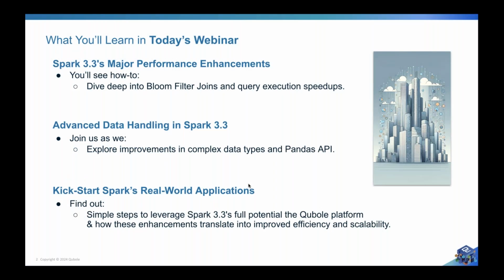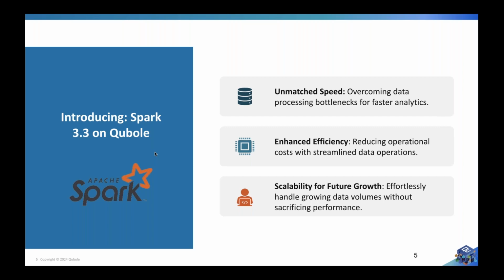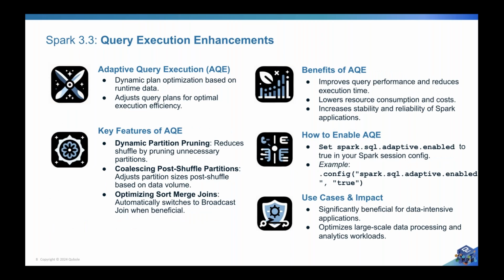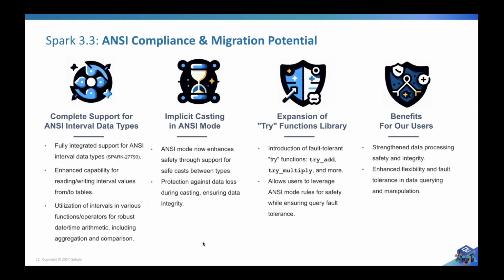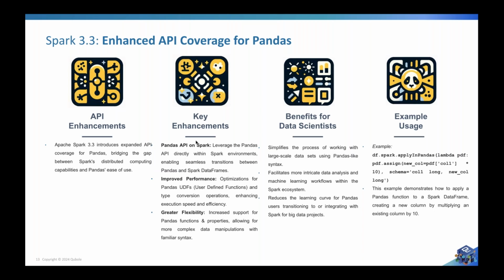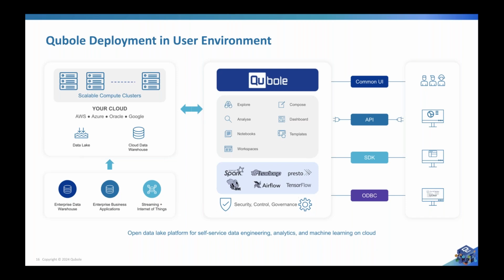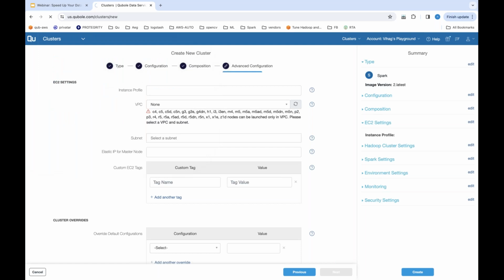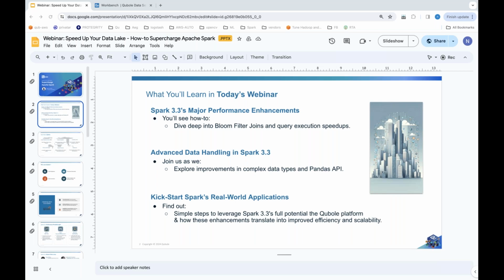Webinar: Speed Up Your Data Lake - How to Supercharge Apache Spark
Stop getting stuck in the data slow-lane: learn how to supercharge Apache Spark! Dive into our webinar " Speed Up Your Data Lake: How-to Supercharge Apache Spark " and discover how to supercharge your big data operations with Spark 3.3's significant performance upgrades - enabling you to do more, in less time.

What You’ll Discover:

- Revolutionary Performance Enhancements in Spark 3.3

Learn about the transformative Bloom Filter Joins that offer up to 10x speedup in join query performance, and how it's changing the game in data processing efficiency.

- Query Execution and Data Handling Breakthroughs

Get insights on the latest query execution enhancements, including significant speedups in full outer sort merge join & shuffled hash join and see how these improvements streamline your data workflows.

- Pioneering Improvements in Data Types and Pandas API

Explore the remarkable advancements in handling complex data types and the Pandas API, leading to substantial performance improvements and faster data scanning.

- Real-World Applications and Demos on Qubole

Witness live demonstrations showing how these enhancements translate to real-world scenarios, particularly focusing on Spark 3.3's scalability and speed within the Qubole environment.